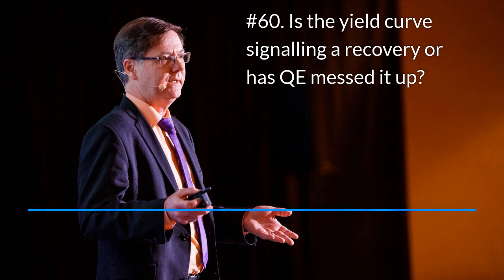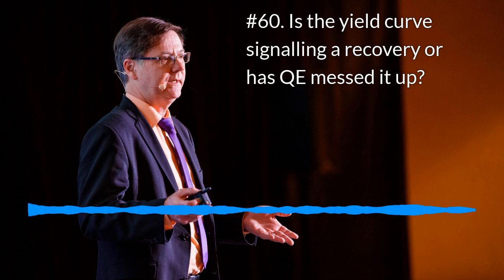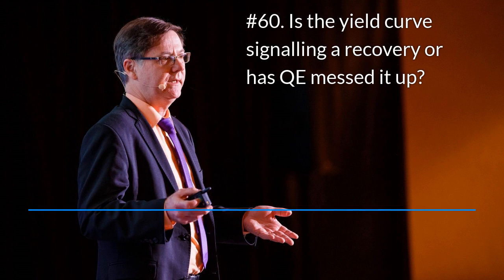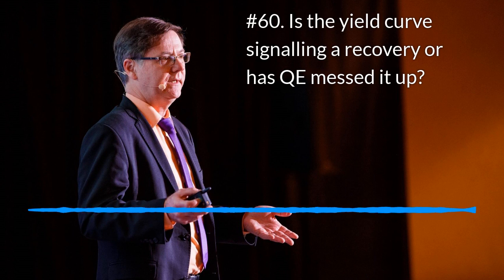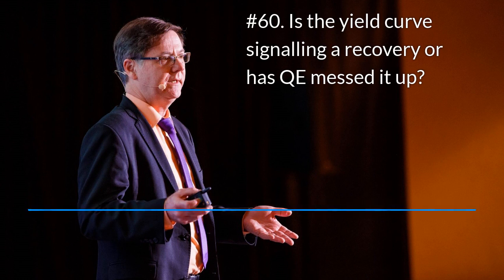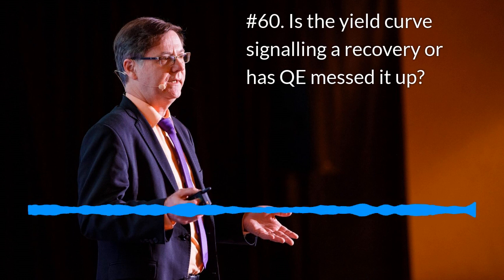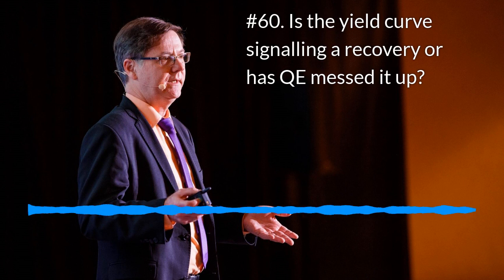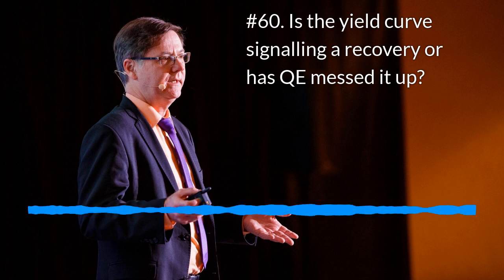How has quantitative easing has influenced the shape of the yield curve and what is the forecast?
-Yield curve (10-yr yield minus 3-mo yield) has inverted before the last seven recessions. My dissertation at the University of Chicago discovered this. Yield curve inverted June 30, 2019 and I forecasted a recession for 2020.

-We will never know if a recession would have occurred in the counterfactual of no COVID-19, however, in 2019, over 50% of US CFOs believed a recession would start in 2020

-The yield curve is upward sloping today signaling an end to recession. QE could mess up the signal but we have had QE before. However, a liquidity trap could even do more damage